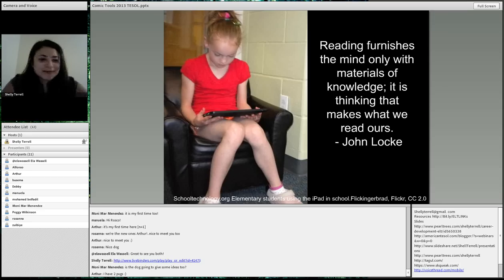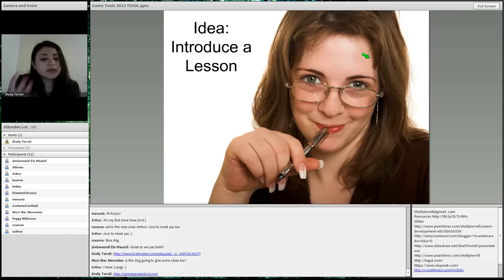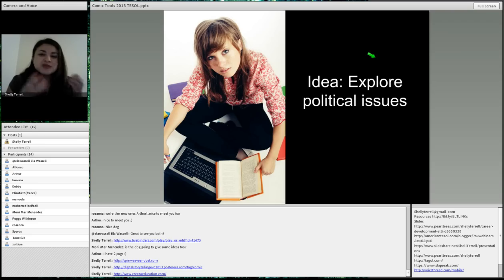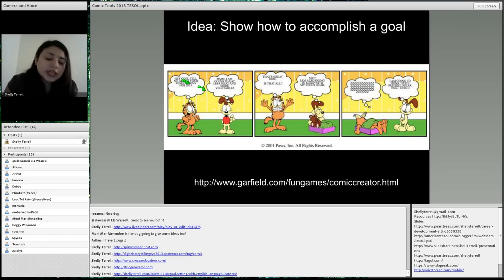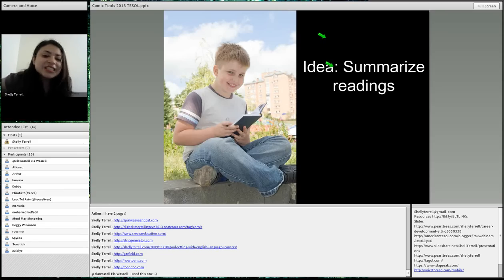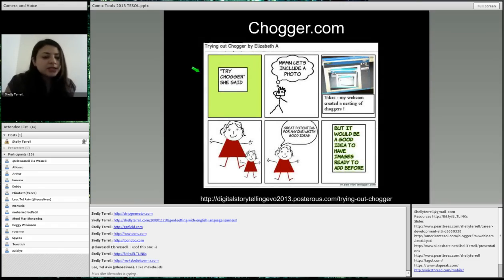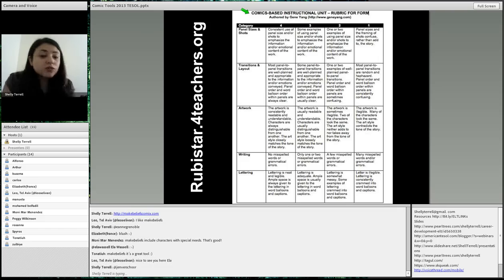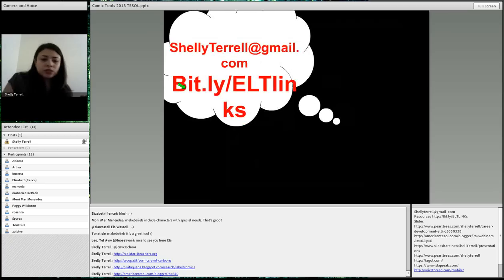American TESOL Webinar - Comic Tools and Lesson Ideas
Visual instruction combined with text is a powerful learning tool. Explore over 30 applications for creating and utilizing comics as a resource for learning.